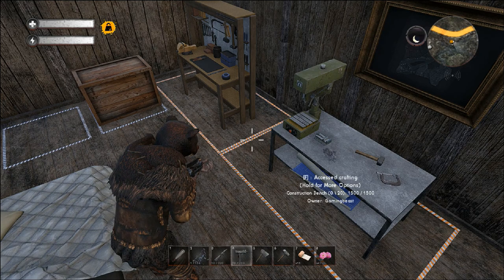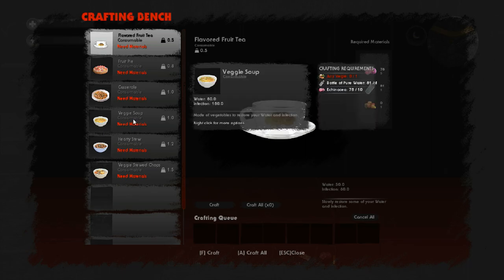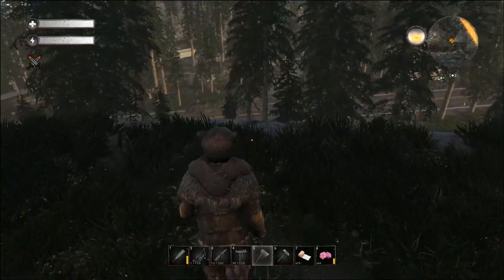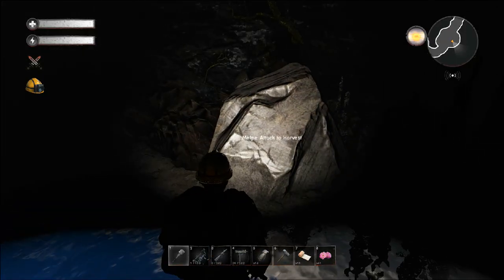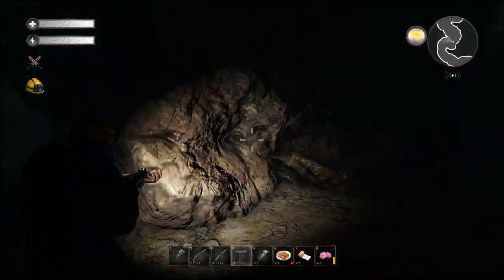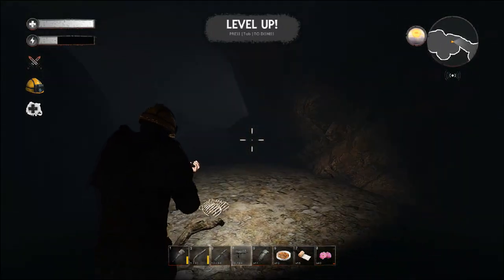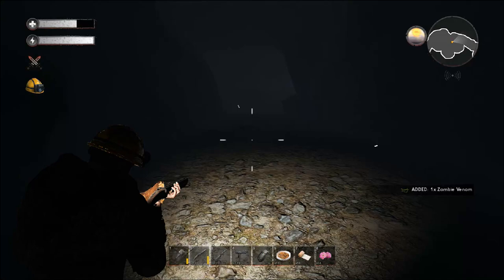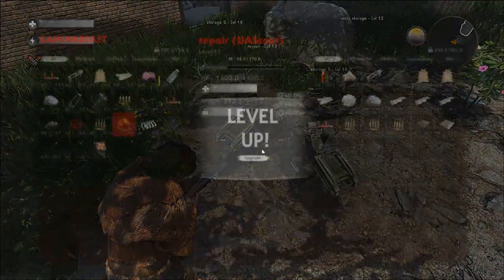New benches plus the Deadly hunt for Aluminum and Resin - Fear the Night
In this intense episode, we take a look at new benches for our med shelter as well as take a dangerous run into area 6&7 for much needed materials. We start off the episode by making up some new benches to go in our med/ cooking shelter. The benches we make include; the oven, the medicine bench, the refridgerator, and the distillery. From here, we take a look at everything we can make on them as well as discuss the need for lots of gas to run them. After that, we head out to area 6 and start our run for resin. At the lumbermill, we take a look around at the new trees first as well as the enforcers guarding the lumbermill itself. Back at the trees, we begin harvesting up the resin we very much need. Once we have enough resin, we head across the road to the area 7 Lair. At the lair now, we head inside and first take the path to the right. Down this path, we encounter our first big horde as well as a pack of stalkers. After clearing them out, we begin harvesting up a bunch of aluminum and metal. Once we finish harvesting, we take a journey deeper into the lair to see just whats inside as well as clearing it out for xp. While clearing, we get into some very tense fights including taking some serious hits from several zombies. After clearing the cave, we end the episode with future plans and a recap of the area 7 Lair.